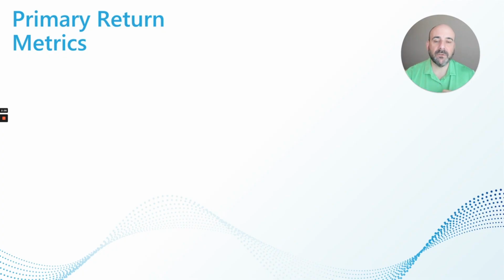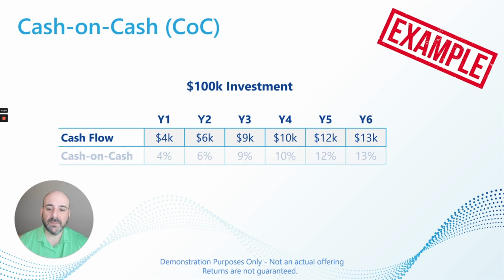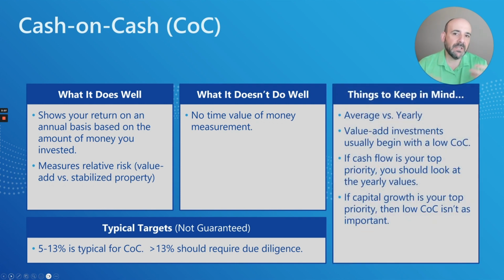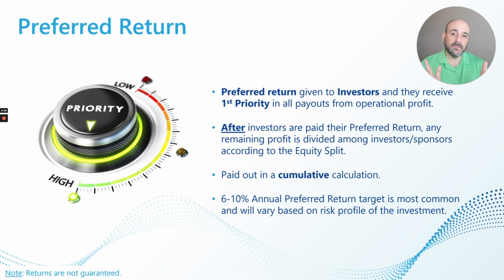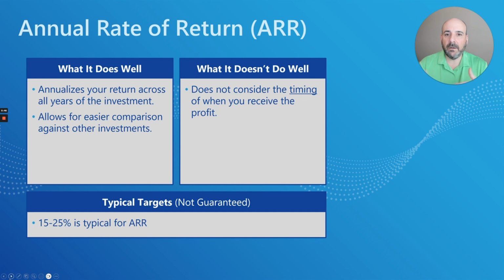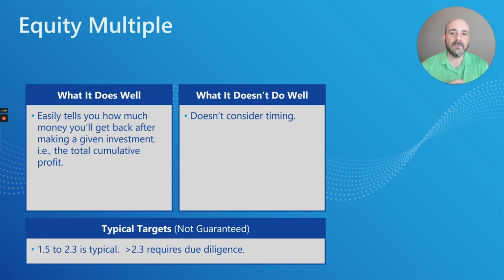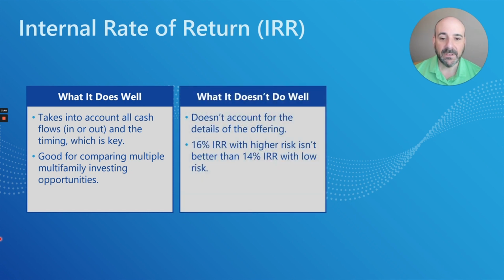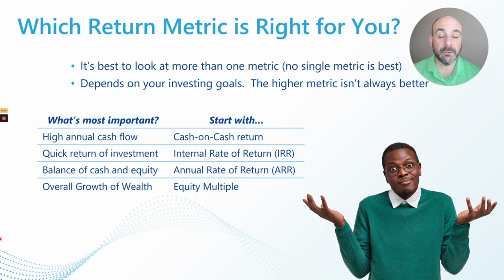The Top 4 Return Metrics in Apartment Investing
In this video, you will learn about the top 4 return metrics you will see in apartment (multifamily) investing.  PLUS, I share a 5th "metric" that really sets apart real estate investing from the traditional ways to invest money.

If you're interested in learning more about how to passively build your wealth using real estate, then get your FREE guide titled "Passive Real Estate for Immigrant Investors:

Are you an investor that want access to the kind of real estate deals I'm personally invested in?  Join my Investor Club:

Dan Calonge is a busy professional himself looking to help immigrant professionals stop trading time for money by creating streams of passive income via real estate.